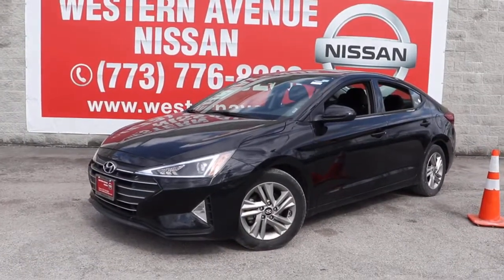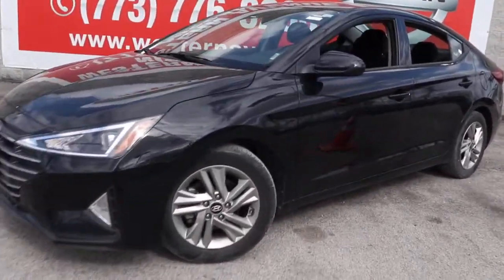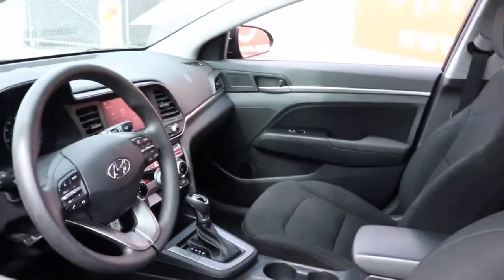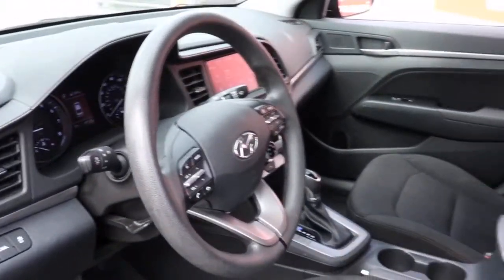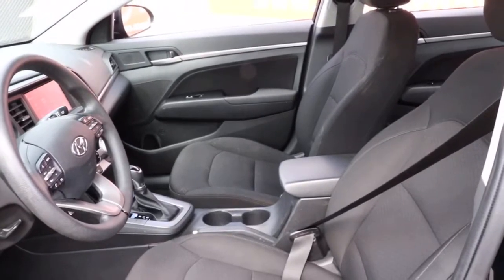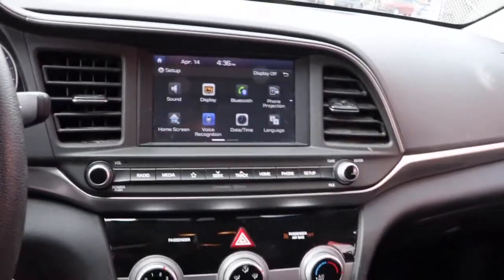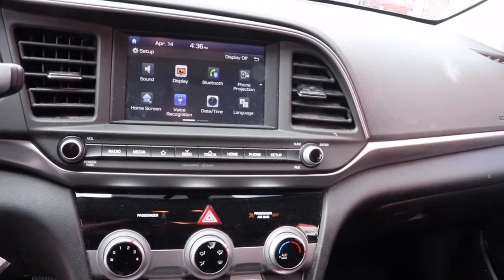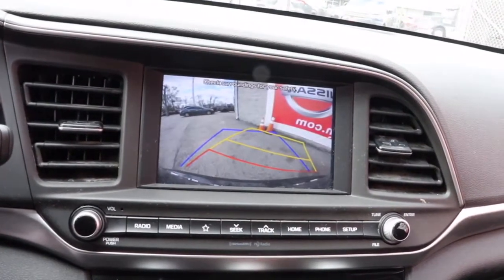2019 Hyundai Elantra Chicago, Matteson, Oak Lawn, Orland Park, Countryside IL P14318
Phantom Black [LISTING TYPE] 2019 Hyundai Elantra available in Chicago, Illinois at Western Ave Nissan. Servicing the Matteson, Oak Lawn, Orland Park, Countryside IL area.

CARFAX One-Owner. Clean CARFAX. Phantom Black 2019 Hyundai Elantra SEL FWD 6-Speed Automatic with Shiftronic 2.0L 4-Cylinder DOHC 16VbrbrHUGE INVENTORY REDUCTION SALE GOING ON NOW!! NO CREDIT, LOW CREDIT NO PROBLEM . WE HAVE THE TEAM TO HELP YOU GET INTO A GREAT DEPENDABLE RIDE.